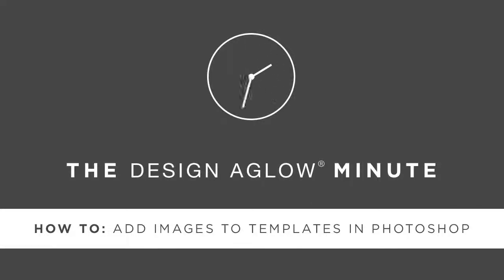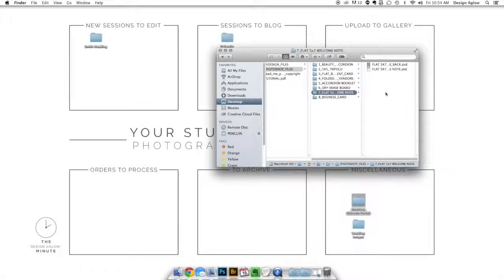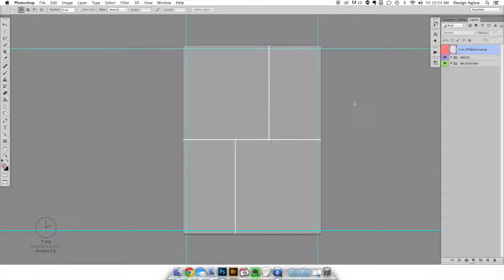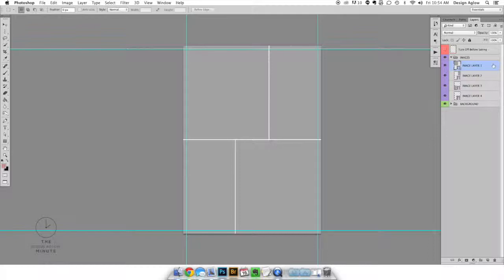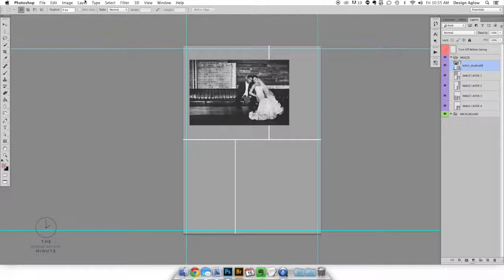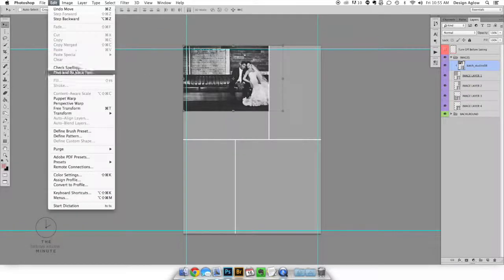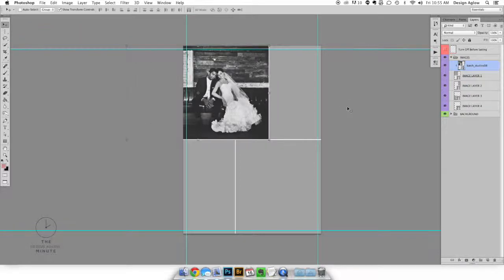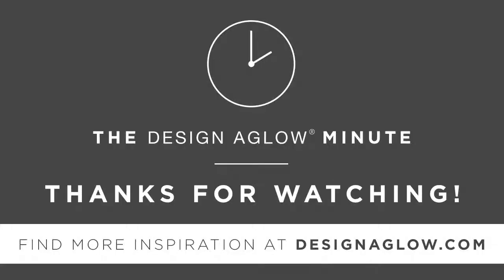The Design Aglow Minute: How to Add Images to a Template in Photoshop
Learn how to add your images to any template within Adobe Photoshop with these quick easy steps!